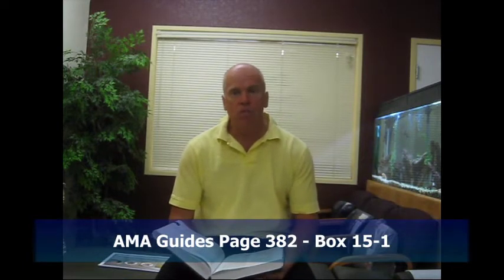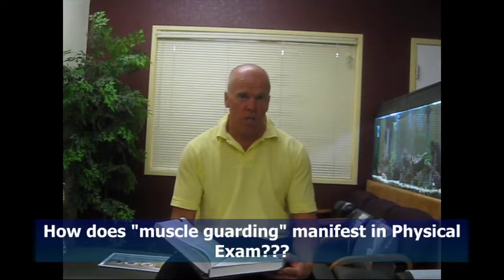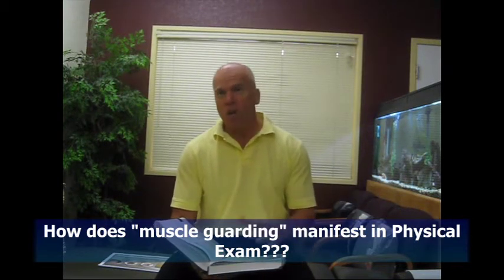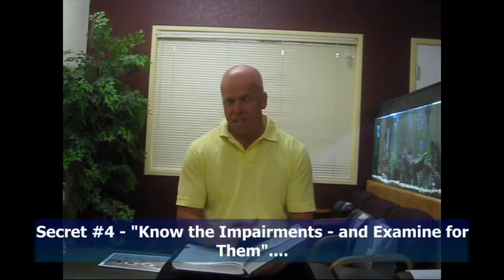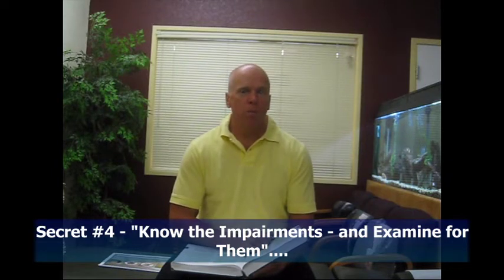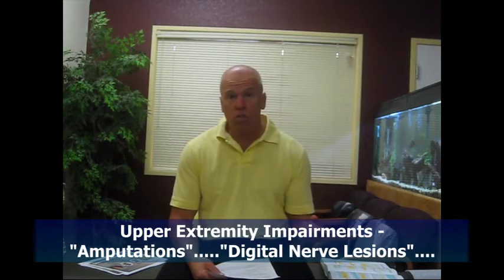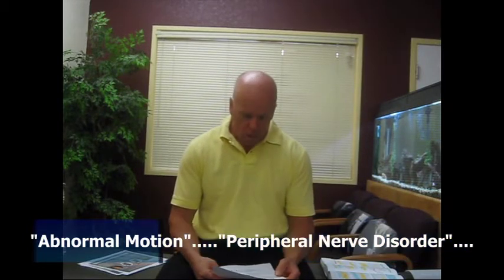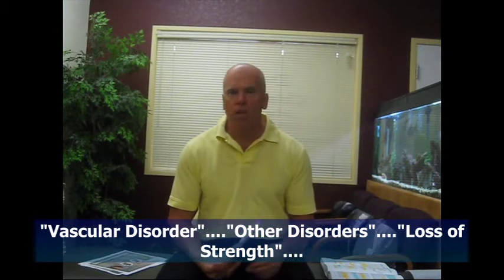QME Exam - The Key Procedures Perry J. Carpenter DC QME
The very best Qualified Medical Evaluators share procedures in common - whether by accident or by design.  This video shares with you 2 Physical Examination Secrets of the very best evaluators - 1) Know the Impairments and Examine for Them, and 2) Perform EVERY SINGLE Objective Examination maneuver.  When you implement these procedures into your very next QME examination, your examinee and the readers of your Report will be impressed and amazed at your thoroughness and attention to detail, and the credibility of your opinions and conclusions.  Commit now to becoming one of the finest QME evaluators in the entire State.  This video shows you how.